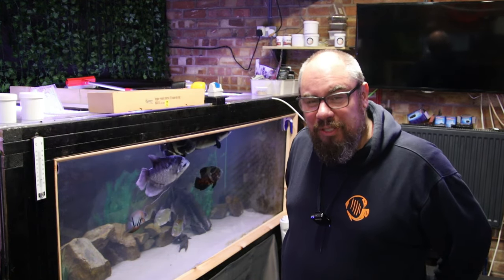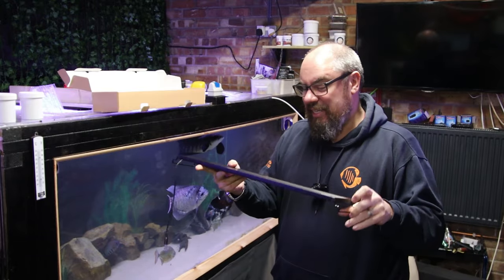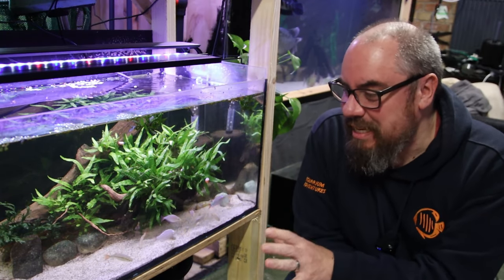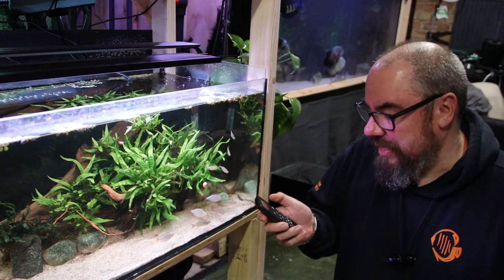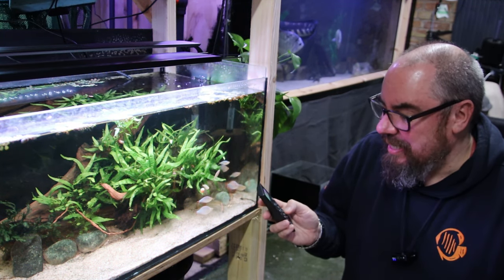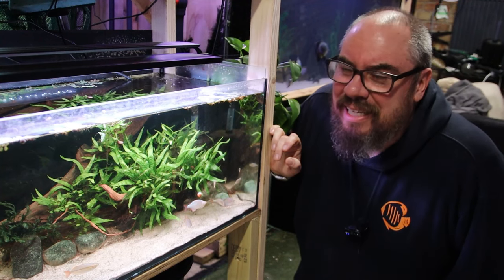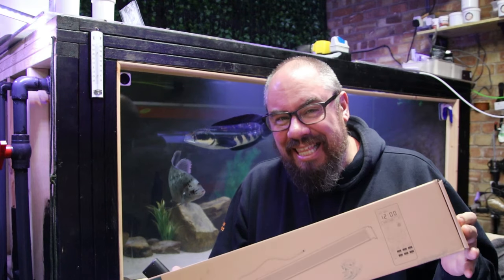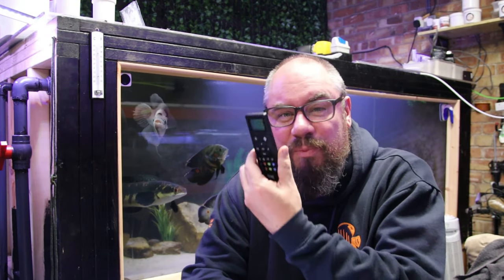Is this the best 'Bang for your Buck' Aquarium Light?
Hygger sent me a "Hygger Aquarium Light with Remote Control Customizable Full Spectrum LED Fish Tank" which is a long way to say - an aquarium light!